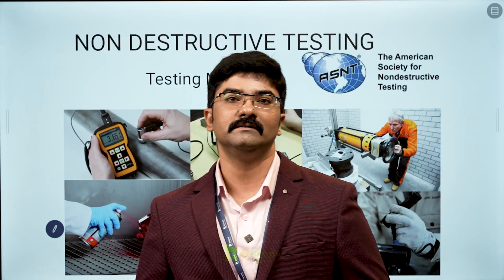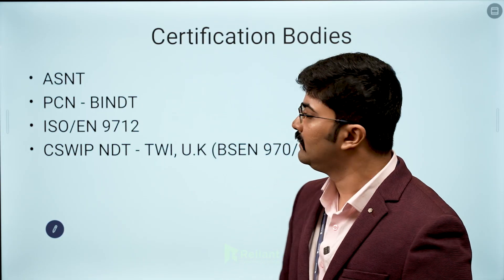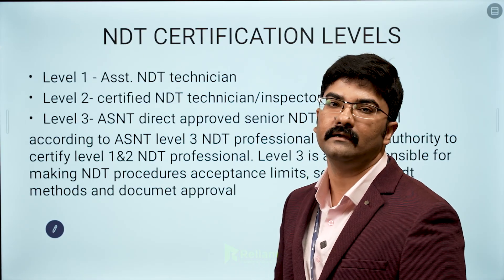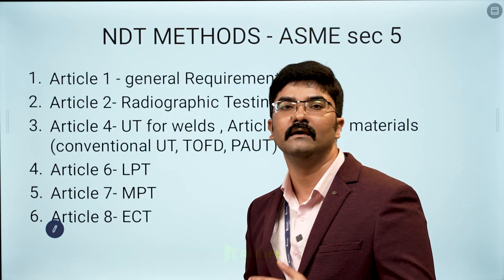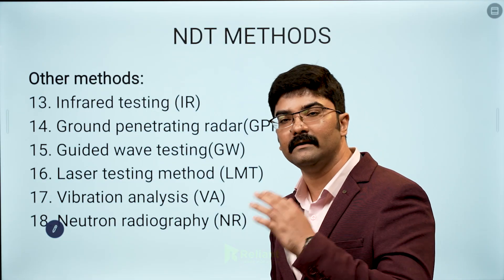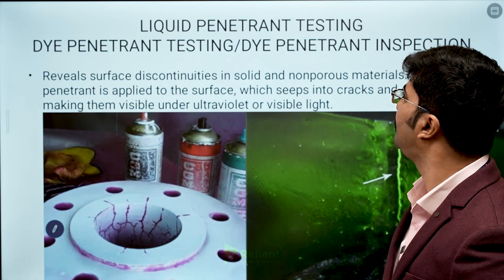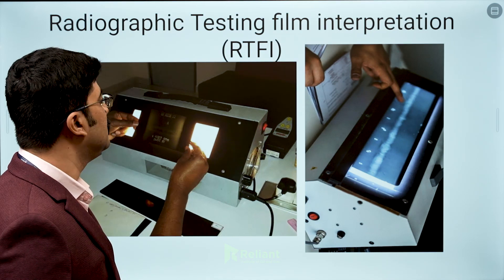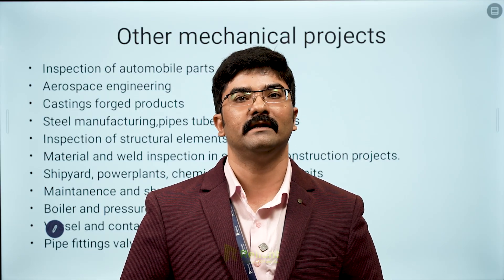Non-Destructive Testing (NDT) Explained | Methods, Certifications & Applications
Everything You Need to Know About Non-Destructive Testing (NDT)
Whether you're entering the oil & gas sector or the mechanical industry, understanding NDT methods and certifications is crucial for a successful career in inspection and quality control.

 In this video, we cover:

[00:00]  Introduction: NDT in Oil & Gas
[00:48]  NDT Certification Bodies
[02:44]  NDT Levels: 1, 2, and 3
[05:07]  ASNT TC-1A & Training
[06:26]  NDT Methods Overview
[07:05]  ASME Section V: NDT Articles
[08:49]  Advanced NDT Methods
[09:43]  Common NDT Methods
[09:56]  Visual Testing (VT)
[11:36]  Liquid Penetrant Testing (PT)
[12:19]  Magnetic Particle Testing (MPT)
[12:35]  Ultrasonic Testing (UT)
[14:00]  NDT Applications & Job Scope
[15:27]  Conclusion

🛠️ From basic inspections to advanced techniques, this video is your complete NDT guide.

🎯 Perfect for students and professionals looking for QA/QC and NDT courses in Kerala or seeking to enter Oil & Gas inspection fields.

🎓 Learn from the best oil and gas institute in Kerala and start your NDT career with confidence!

🌐 Visit: reliantinstitute.co.in